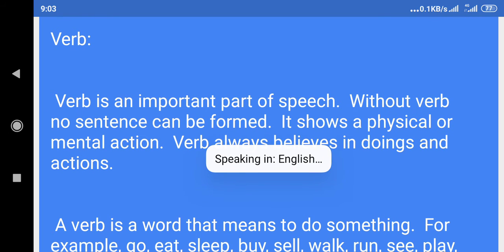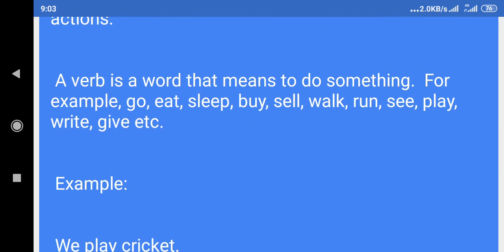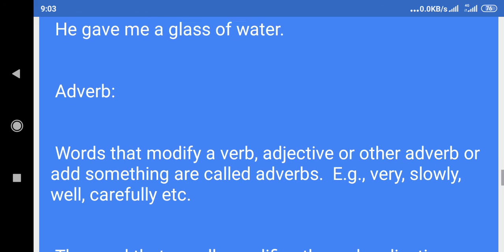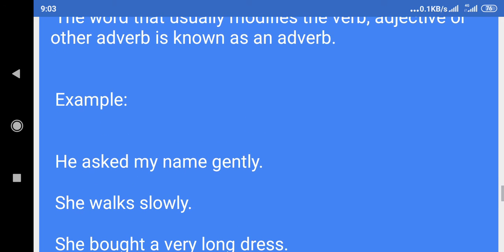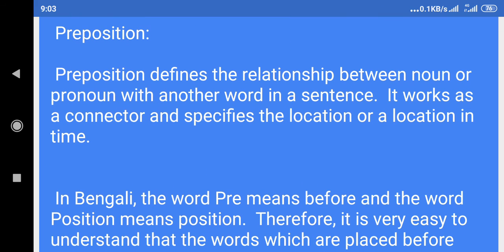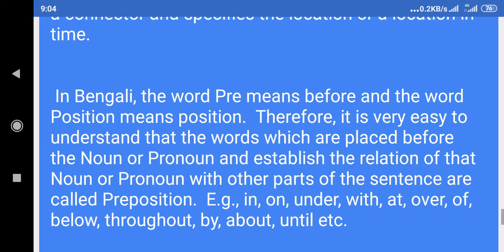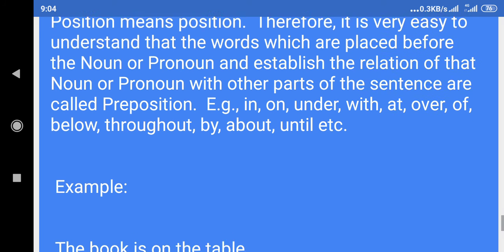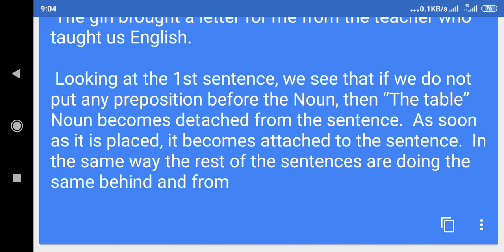What is Verb?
Verb discussed easy way for beginner students in simple method.
Bangla to english learning by grammartical method and be strong in  english ll বাংলা থেকে ইংরেজি শেখা
Sentence TypesOfSentence বাক্য কী?

bangla to english bangla to english translation speaking bangla to english english to bangla spoken language enlish grammar